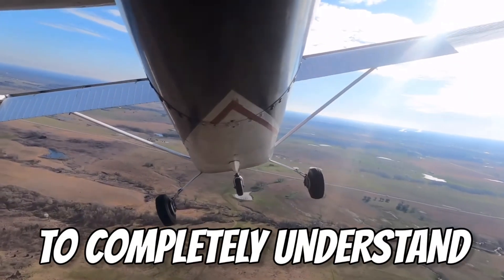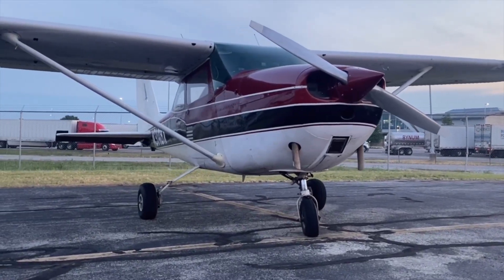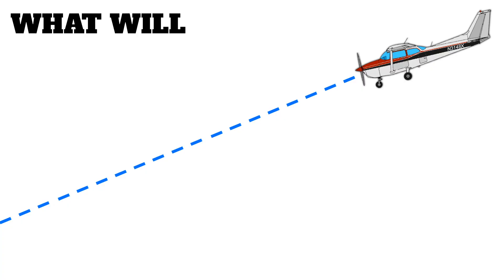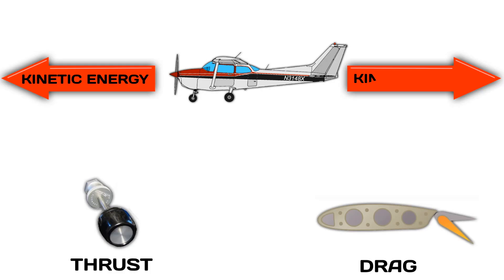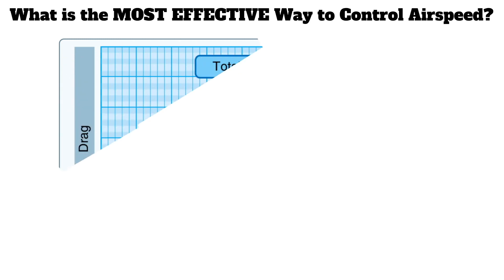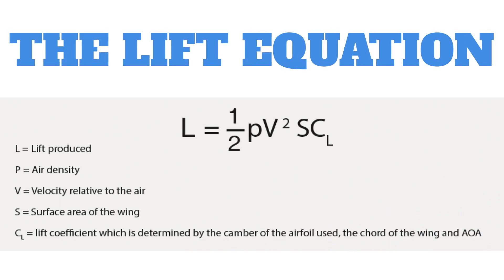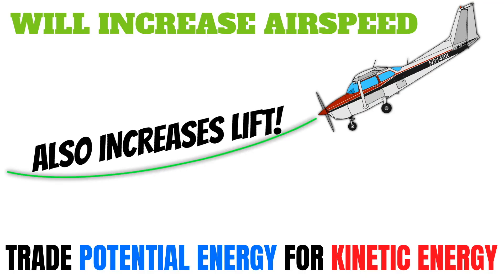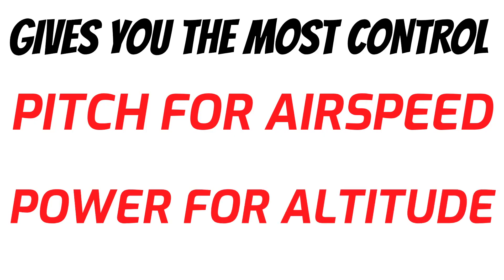Should I Use PITCH or POWER?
How should I control my airplane when I'm making an approach?  Should I use PITCH or POWER to control my airspeed?  How should I control my altitude? should I use pitch or power?  In this free flight training lesson, I answer the age old question on how to control your airplane!

FREEPILOTTRAINING

Buy your paper copy of the Airplane Flying Handbook:

Buy your paper copy of the PHAK here: